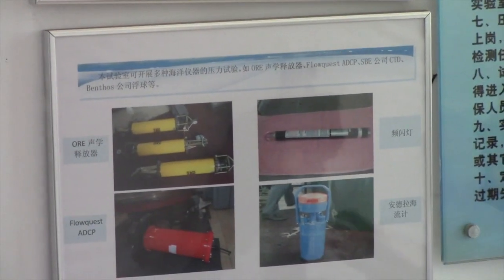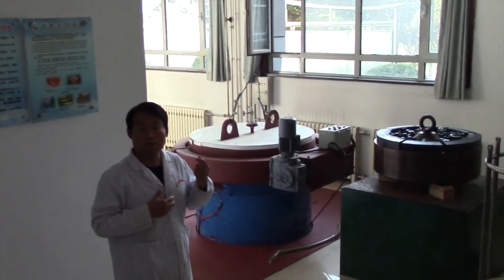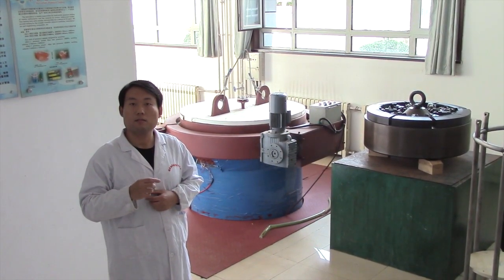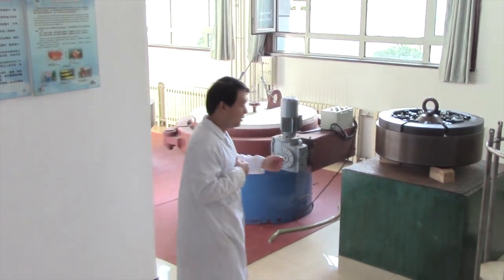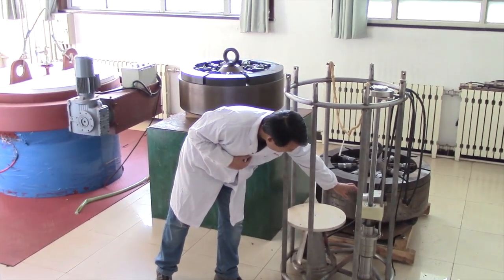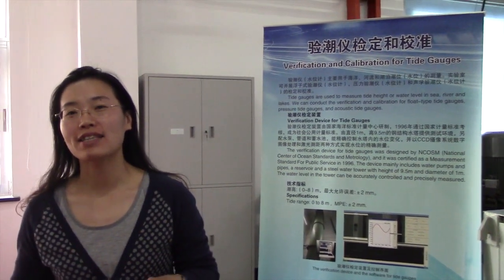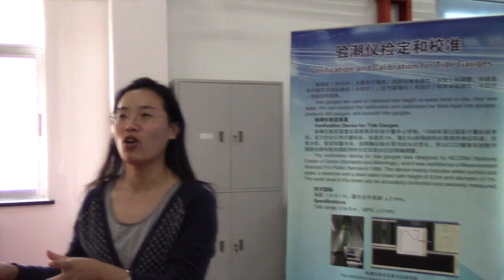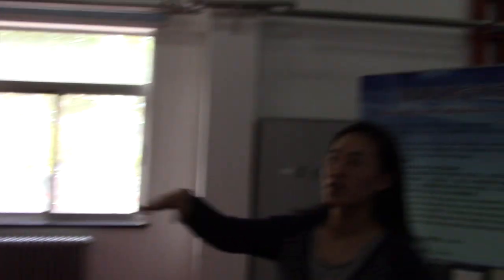OceanTeacher - Regional Training Centres - National Center of Ocean Standards and Metrology (NCOSM)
Founded in 1990, the National Center of Ocean Standards & Metrology (NCOSM) is an institution directly under the State Oceanic Administration of China. Meanwhile it also acts as a verifying organization for National Marine Metrology Station and for state-level scientific achievements. It is guided and supervised by the State Bureau of Quality Technical Supervision professionally.

The NCOSM is located at Jieyuanxi Road, Nankai District, Tianjin. The office building is over 3000km2 and the laboratory building is more than 1500km2. The Center now has over 50 professional technicians, among which are 2 chief senior engineers, 16 senior engineers and 17 engineers. There are 2 appraisers for state-level metrological identification, 6 metrological supervisors and 10 metrological verifiers in the Center. The Center is composed of General Affairs Office, Planning Division, Metrological Verifying Division, Standard Quality Division, Instrument Developing Division and Comprehensive Service Division.
Within the framework of the OceanTeacher Global Academy NCOSM focuses on Chinese speaking students.